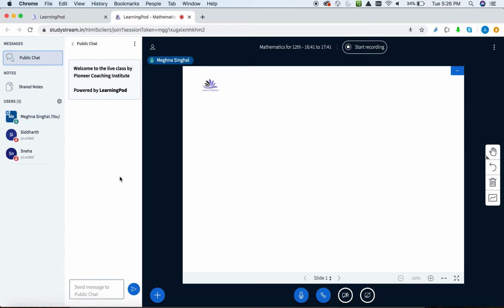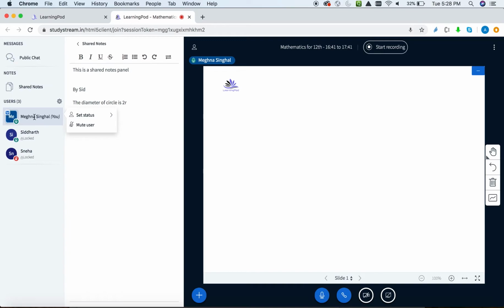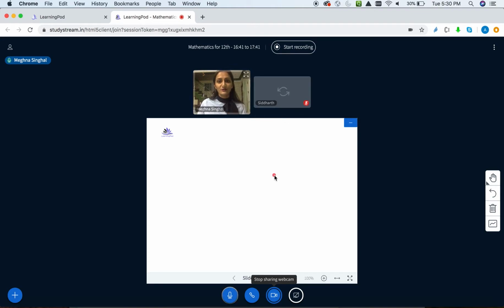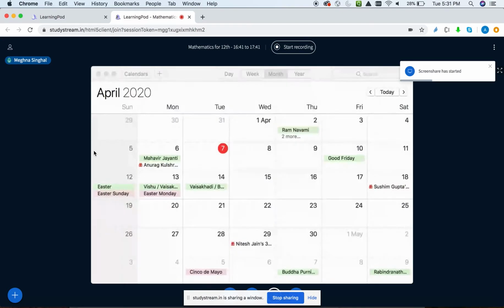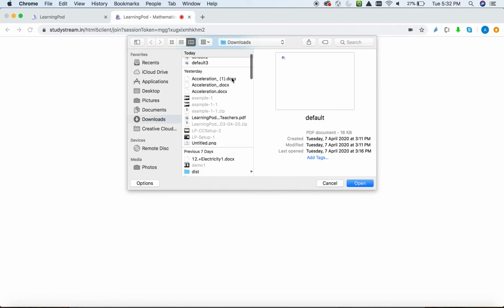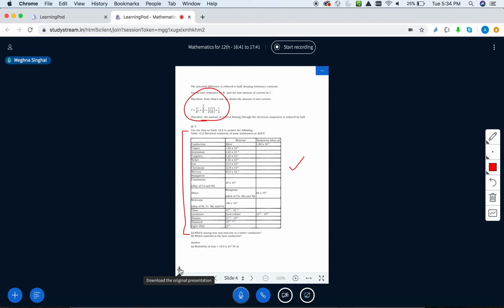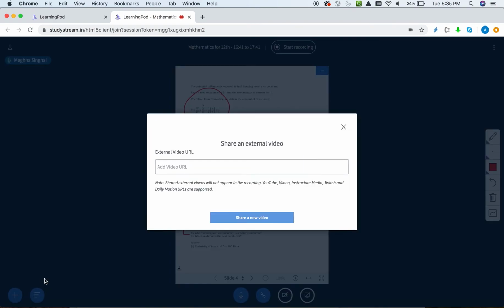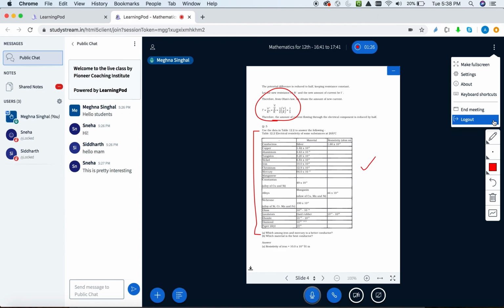LearningPod Tutorial - Features of Live Class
This video explains various features of live class conducted on LearningPod. LearningPod is a feature-heavy platform to conduct very interactive online live classes between teachers and students of Coaching Institutes. It provides students with a high-quality online learning experience, using audio-video call, live chat, whiteboard integration and screen-share facilities with their teachers.